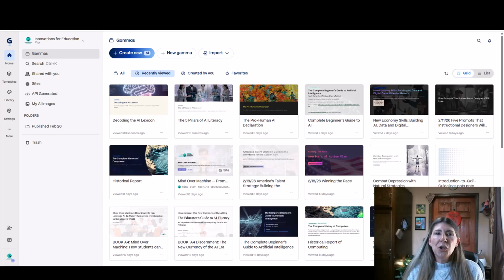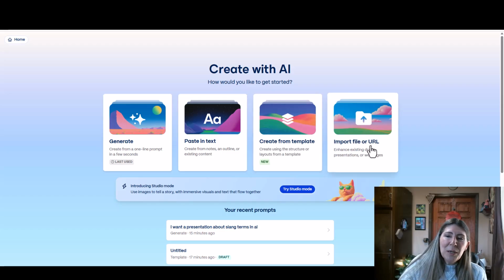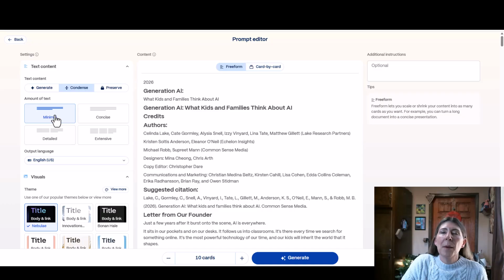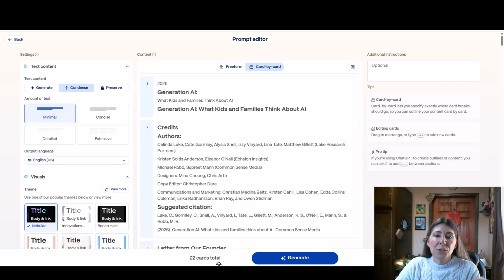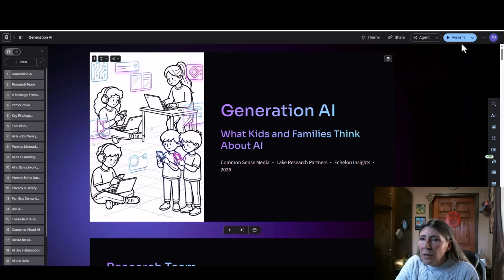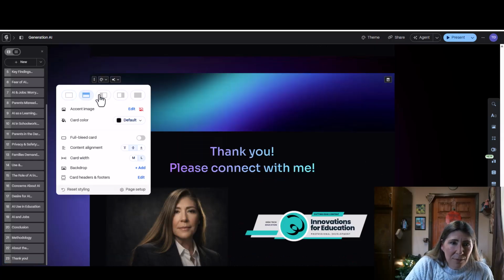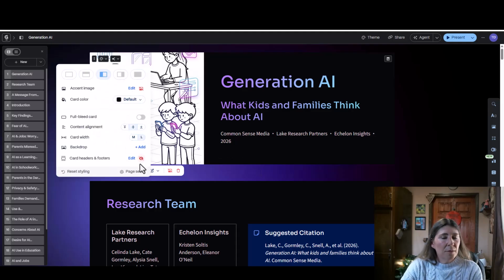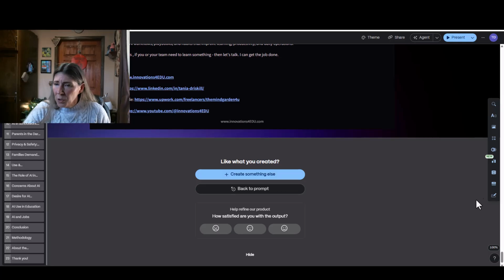Gamma Ebook Tutorial | Use Gamma AI to create stunning presentations | Gamma Tutorial for 2026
How to Use Gamma AI: Create Professional Presentations & Docs in Minutes

Are you tired of fighting with PowerPoint alignment? In this tutorial, I show you how to use Gamma AI to transform a simple prompt into a beautiful, interactive presentation or document.

Gamma isn't just a slide maker; it's a "web-native" storytelling tool that uses Smart Layouts to automatically adjust your design as you add content.

Questions answered in this video:

How does the Gamma AI Agent work? See how to make bulk edits (like "change all images to 3D render style") just by chatting with the AI.

Can I import my own files into Gamma? Watch as I convert a messy Word doc into a polished, shareable "Gamma" in under 60 seconds.

How do I export Gamma to PowerPoint? I show you how to download your project for offline use while keeping your layouts intact.

Key Features covered:
✅ Prompt-to-Presentation: Building a full 10-card deck from one sentence.
✅ Interactive Embeds: Adding YouTube videos, live charts, and TikToks directly into your slides.
✅ Custom Themes: Importing your brand colors so the AI always stays on-brand.